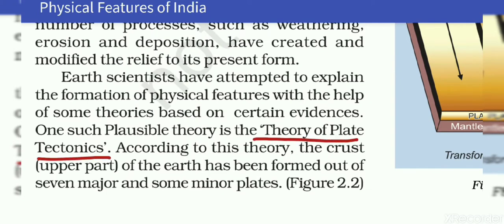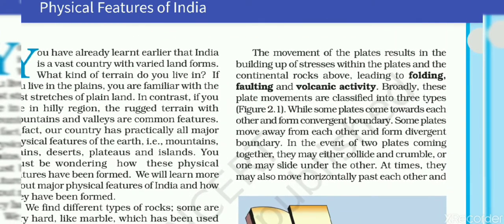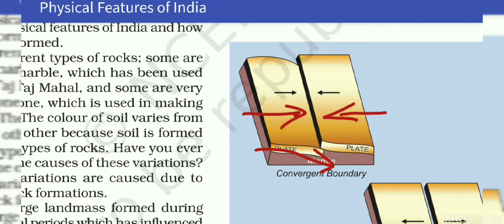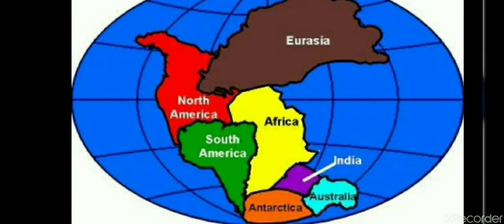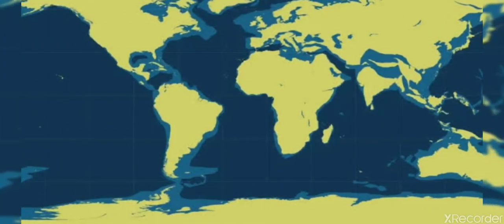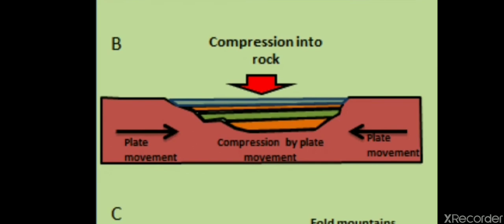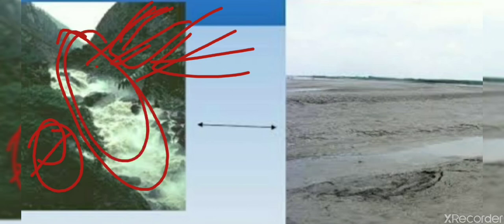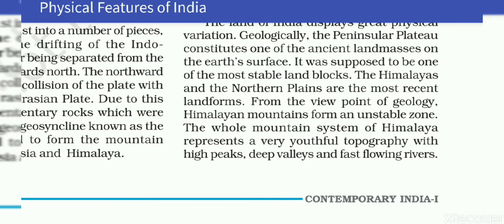THEORY OF PLATE TECTONICS#CBSE CLASS 9 GEOGRAPHY#CHAPTER 2#PHYSICAL FEATURES OF INDIA BY IRFAN RAZA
CHAPTER-2 (PART-2)
PHYSICAL FEATURES OF INDIA
BY - IRFAN RAZA ( INFANT JESUS' SCHOOL )